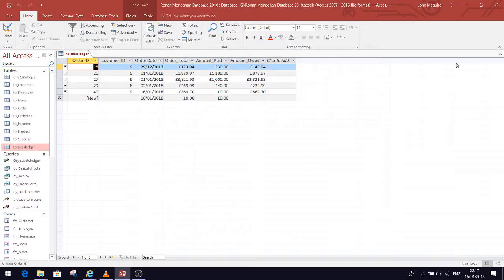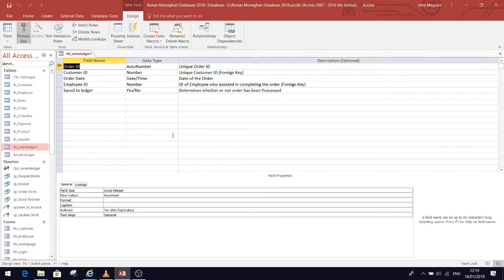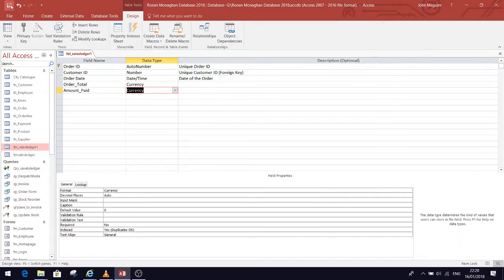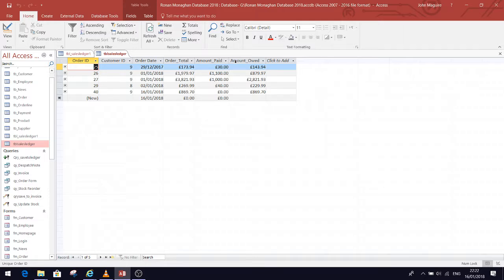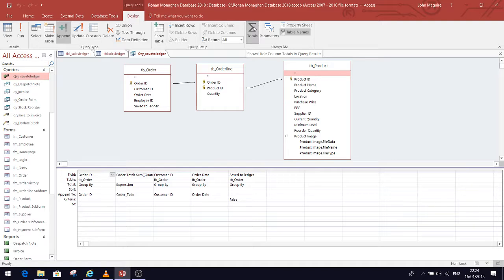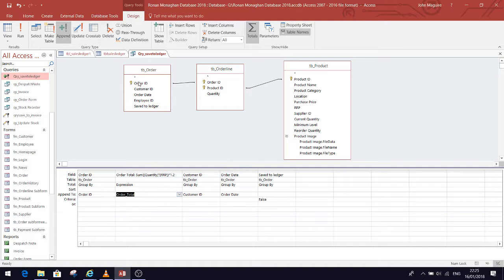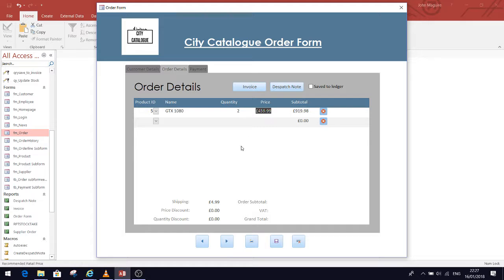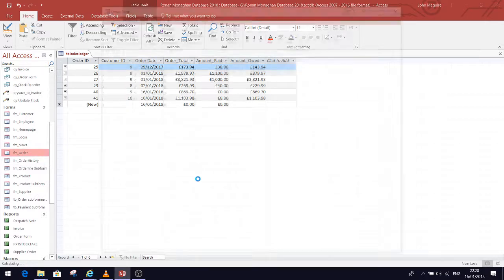Create a Sales Ledger and append orders to it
Part Payment Part 1.